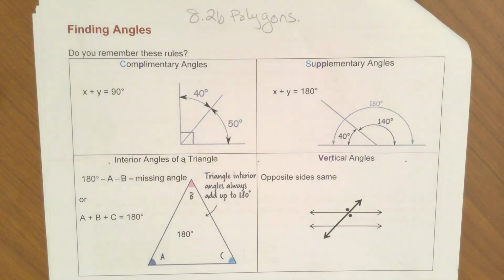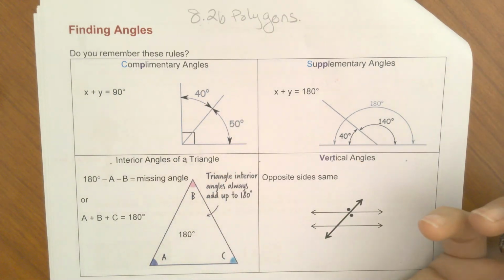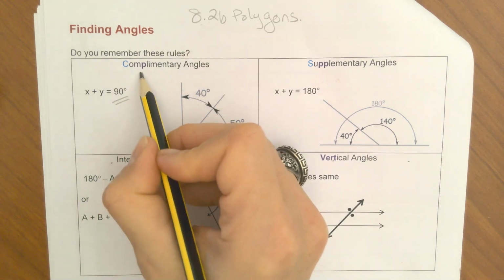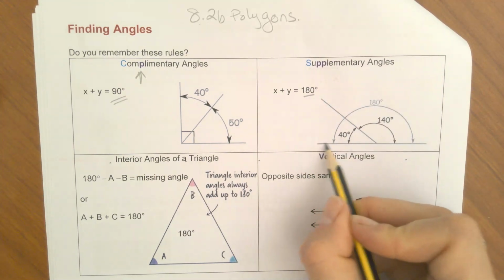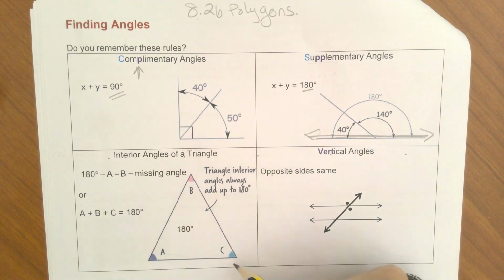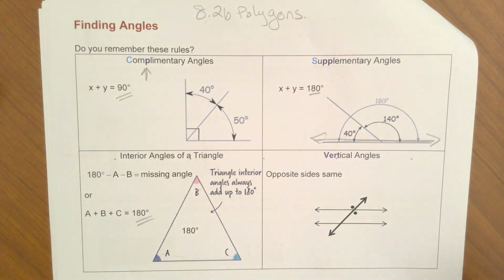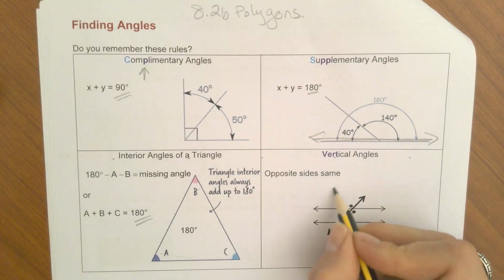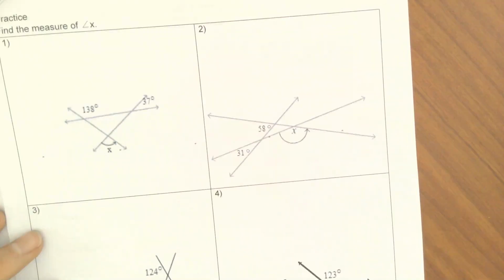8.2b.3 Finding Angles